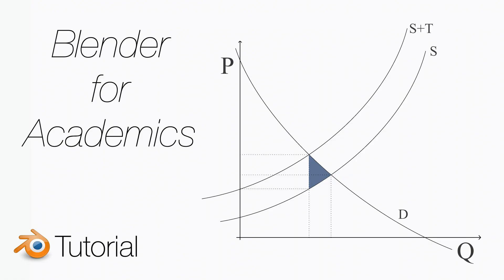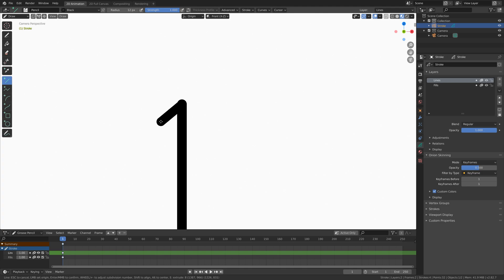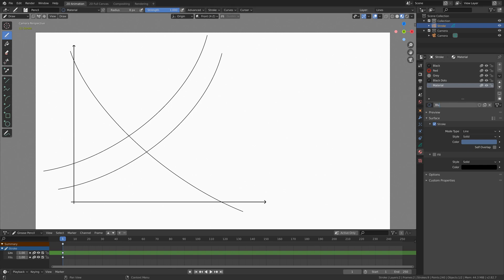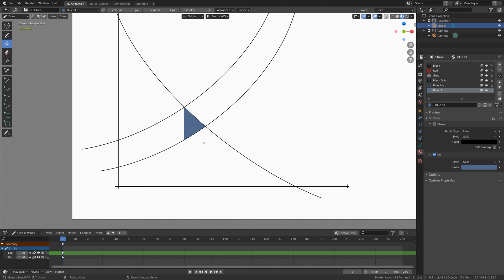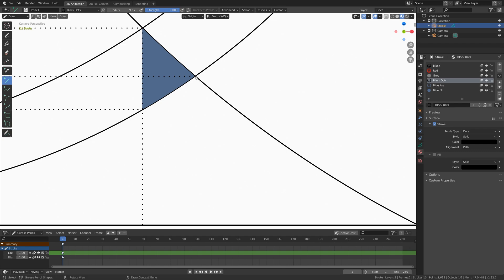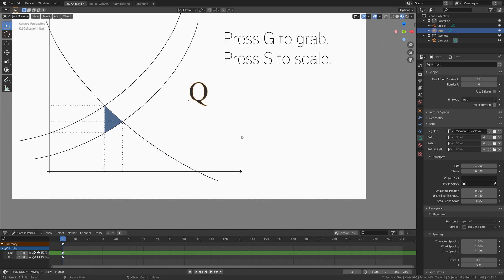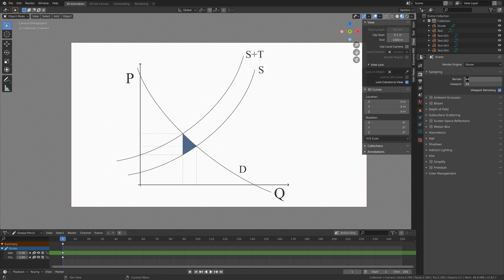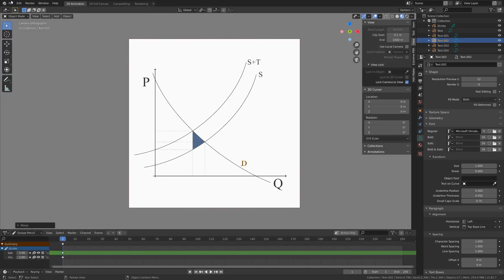Blender for Academics, Theoretical Models Drawing Tutorial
In this Blender tutorial you will learn how to draw models for your academic papers in Blender Eevee.